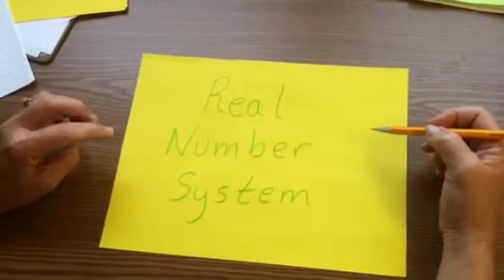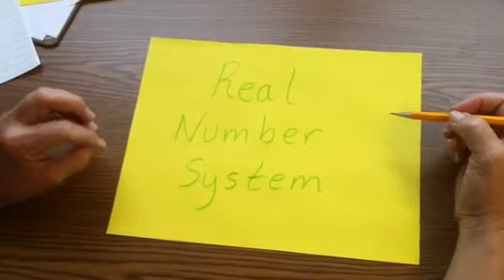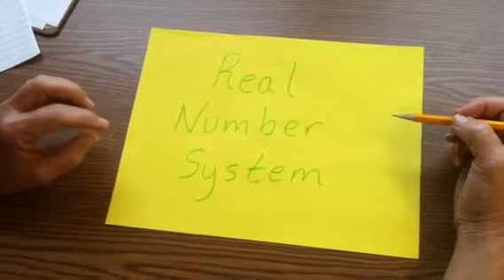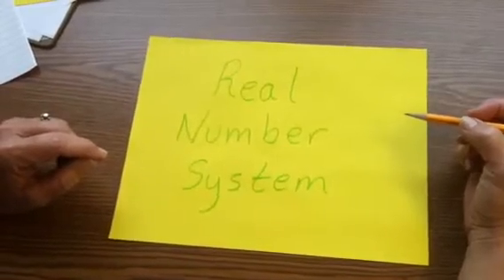Real Number Foldable